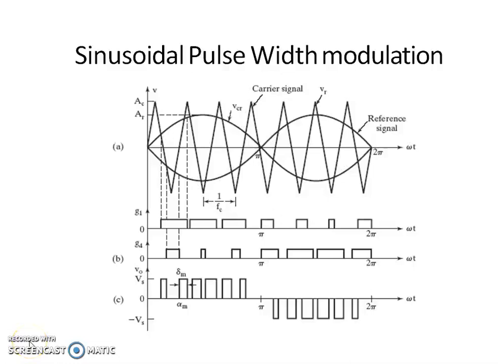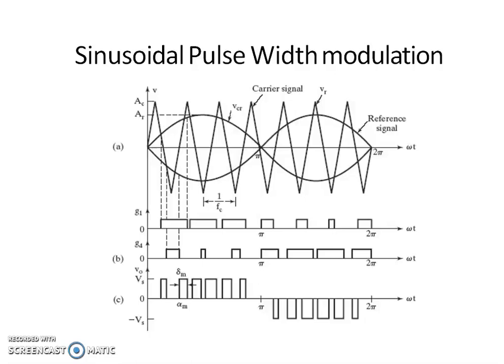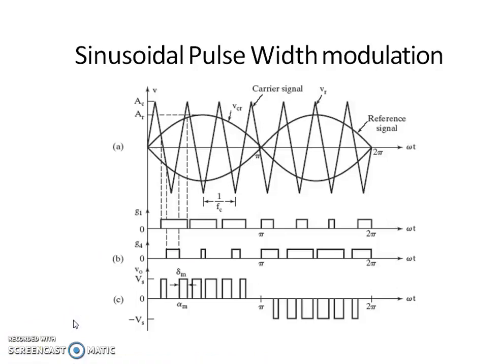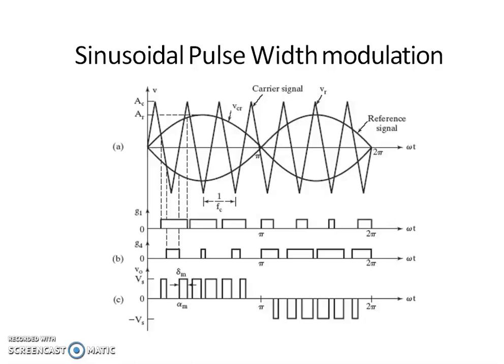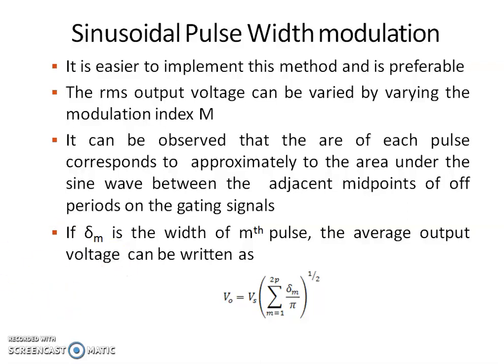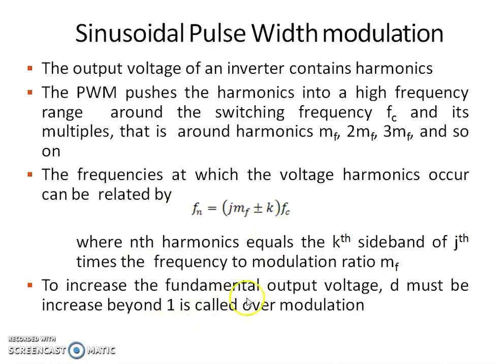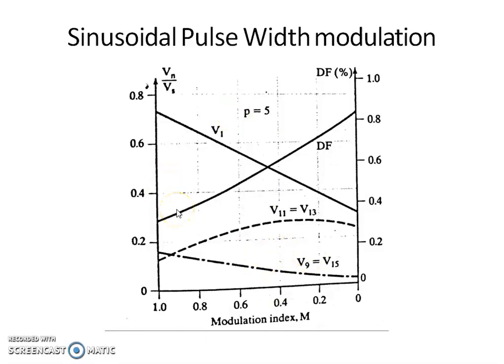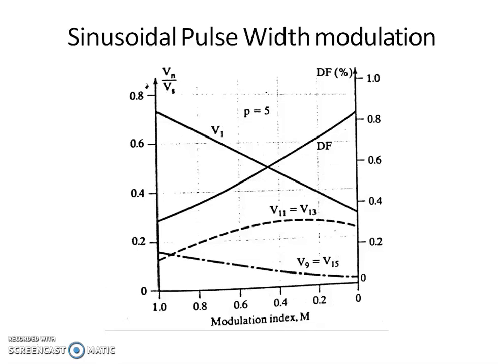M5 PE L3 Voltage Control in Inverter Sinusoidal PWM